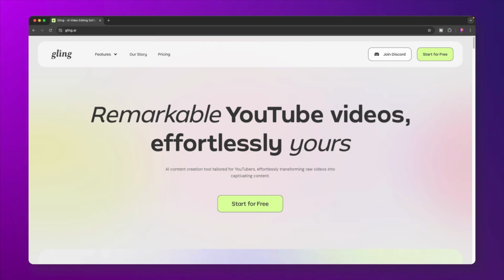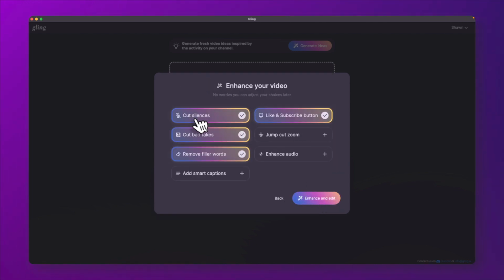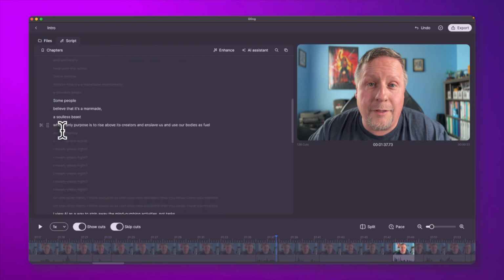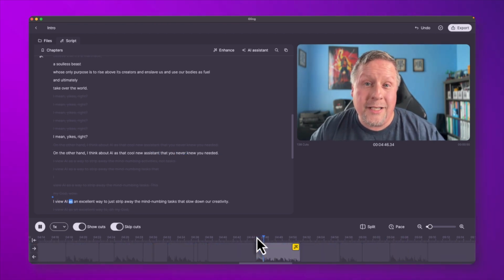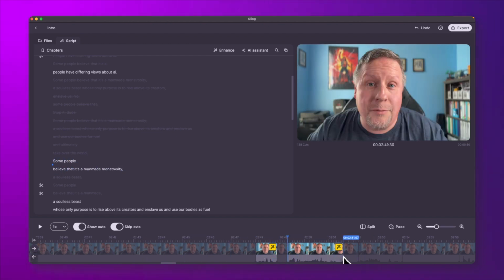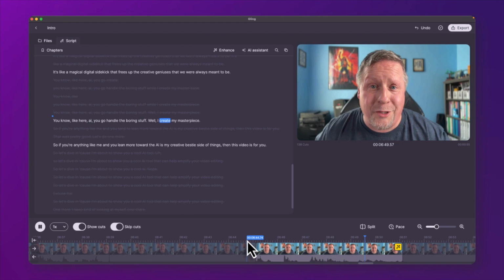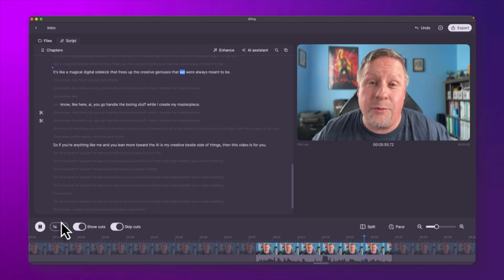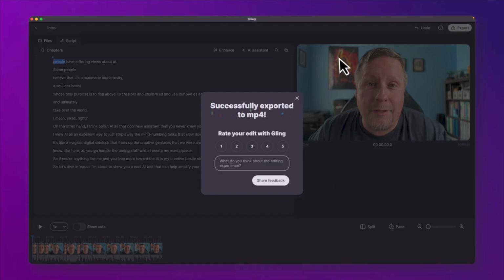AI is Changing Video Editing Forever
RECOMMENDATIONS

The video explores differing views on artificial intelligence, delving into both the potential risks and benefits. Some fear AI as a "man-made monstrosity", while the speaker views it as a useful assistant. Embracing AI applications can streamline tasks and strip away mind-numbing work, making it an excellent tool for boosting productivity.

In this video, I’ll show you how to use Gling AI for fast and efficient video editing with AI tools. Whether you're a beginner or a seasoned content creator, this AI video editing software will help you streamline your editing process with powerful AI video editing tools.
Watch as I demonstrate how to use this AI video editor to automate your editing workflow, making it easier than ever to cut, trim, and perfect your YouTube videos. With AI video tools like these, you can create professional-looking content in no time.

🔹 In this video, you'll discover:
* How to upload and organize footage using an AI video maker
* The power of AI video editing for faster cuts and transitions
* How AI tools for video editing can enhance your workflow
* How to export and optimize your video with the best AI video editor online for YouTube

Whether you’re using an AI video editor app or looking for a text-to-video AI solution, this video will show you the best AI video generator and AI video creator tools to boost your productivity and creativity. From text to video AI to AI video generators, this is your go-to guide for AI video editing.
If you’re ready to take your video editing to the next level, this video is for you!